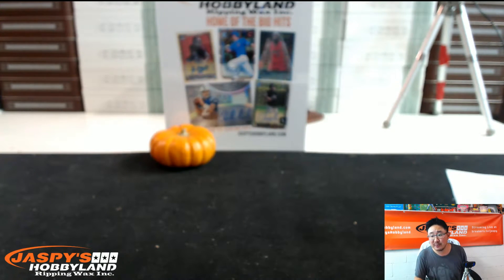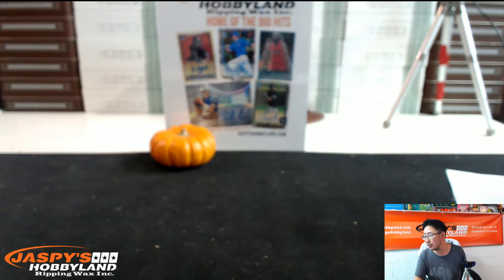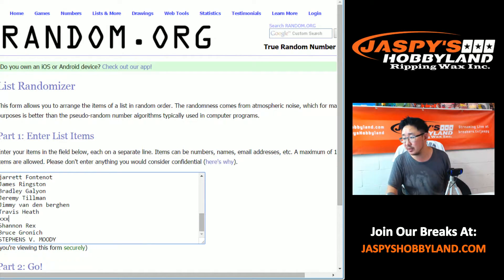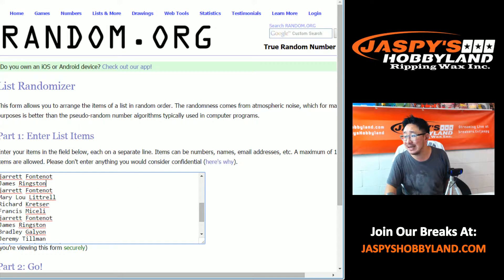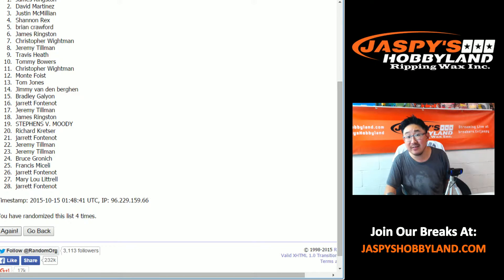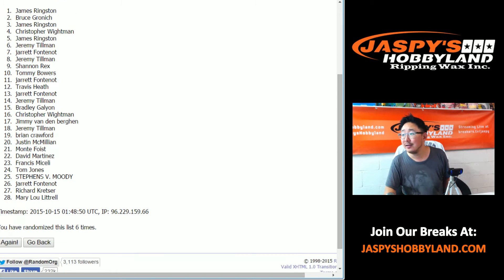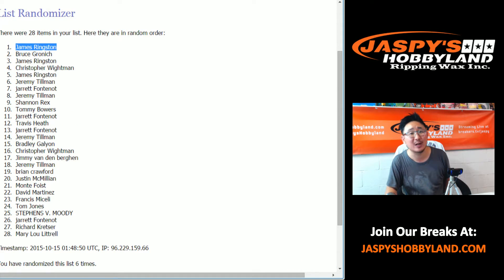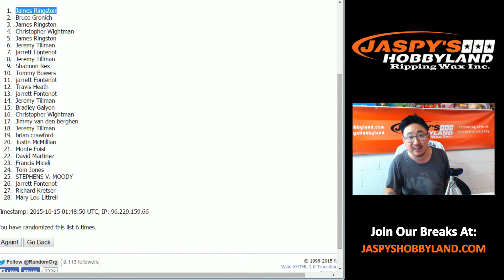10/14/15 [JBWP RANDOMIZER] #4.2 - 2015 Topps High Tek Baseball - ONE of ONE!